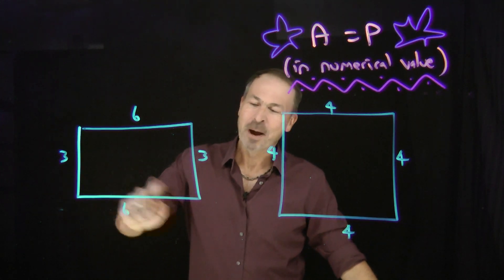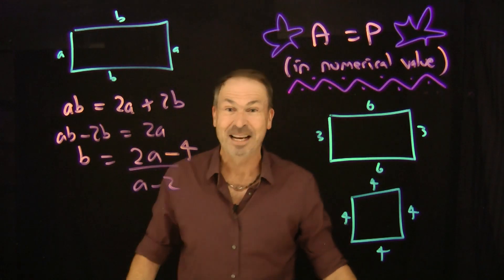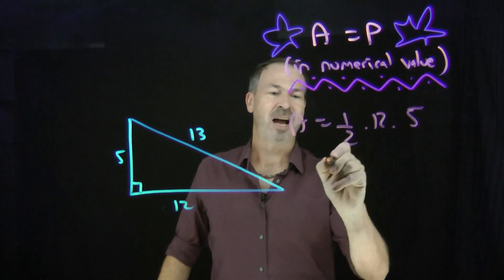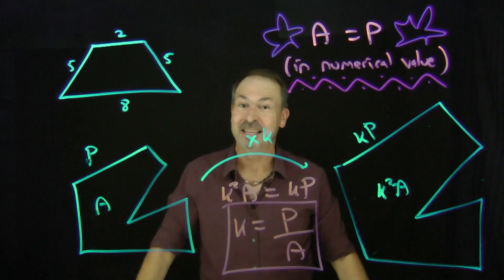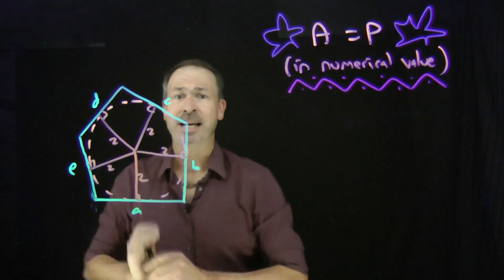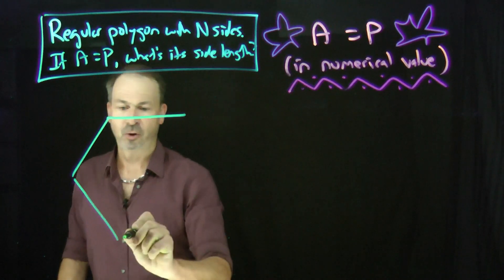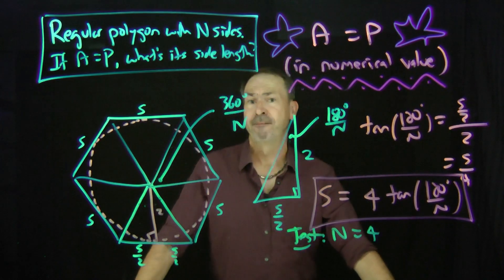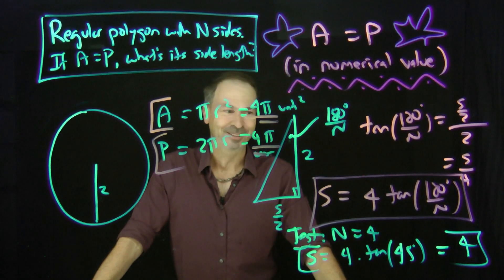When Area equals Perimeter (in numerical value).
Here's a cute little topic: When does a two-dimensional geometric figure have area and perimeter the same numerical value? There are classic examples of integer rectangles and integer right triangles with this property. An email from Jim M. inspired me to push this all a little bit further. (Thank you, Jim!)